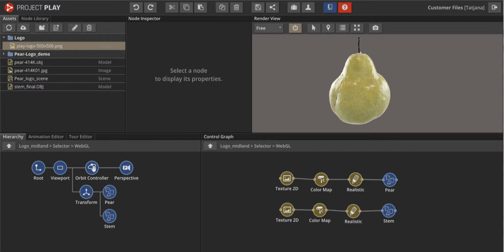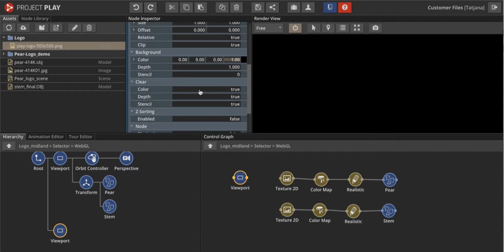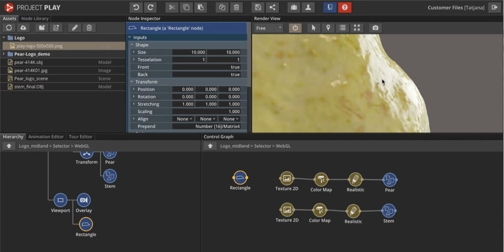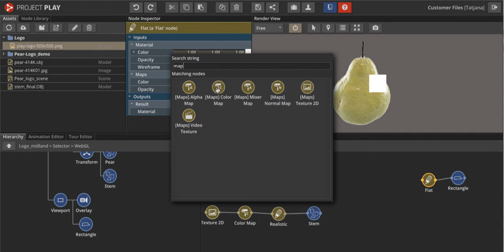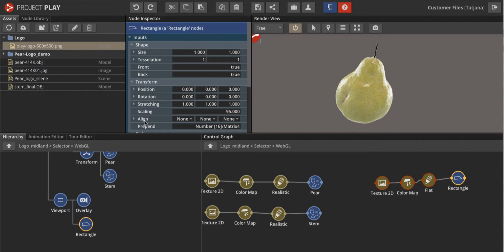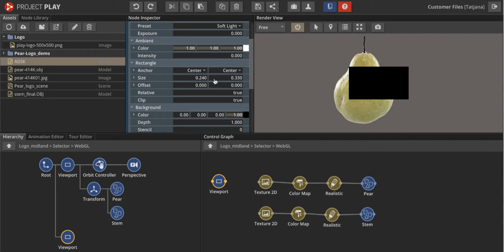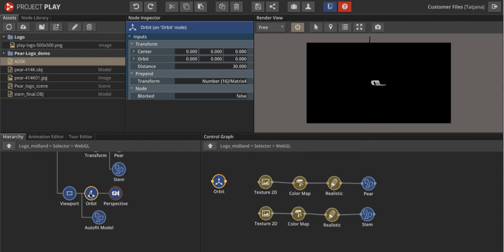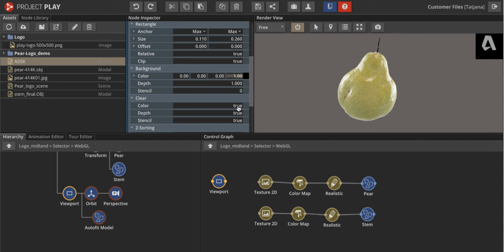Project Play - Add your own logo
How to add your own logo in a Play scene? This short video explains how to add a 2D or a 3D custom logo to any Play scene (3D model generated by Travis Davids

min 0.00 - Add a 2D logo
min 7.40 - Add a 3D logo